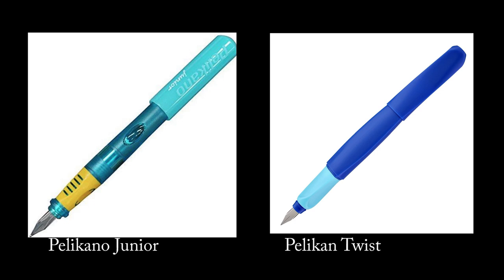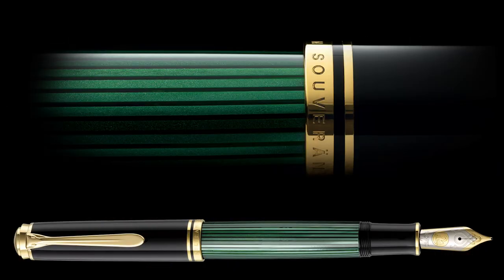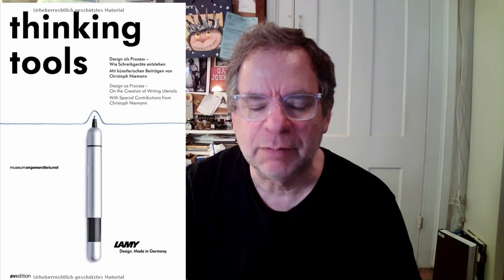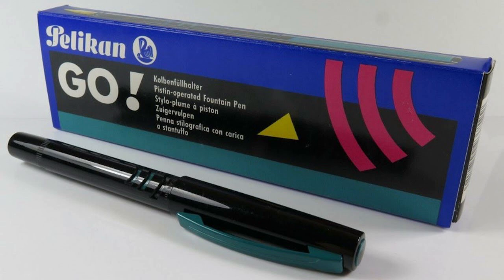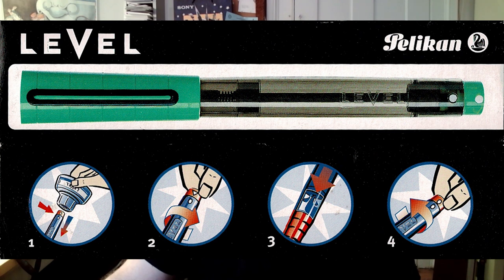Pelikan Level: What Were They Thinking? The strange story of the Pelikan Level 65 & 5 Fountain Pen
Jonathan Weinberg of Drawing with Fountain Pens reviews the strange story of the Pelikan Level 65 and Level 5 Fountain Pens and their overly complicated filling systems.  He ponders What Were They Thinking?